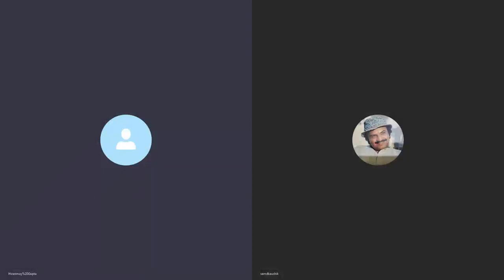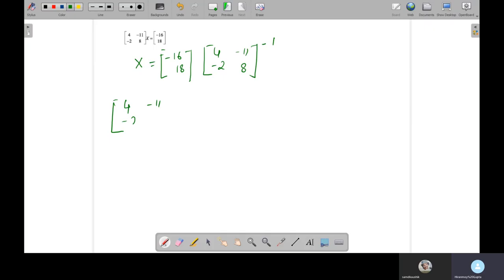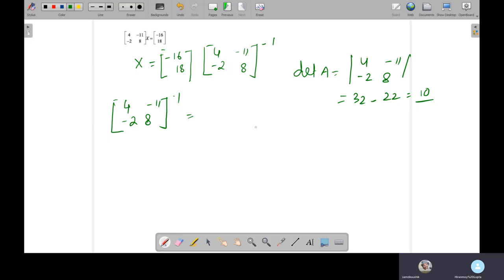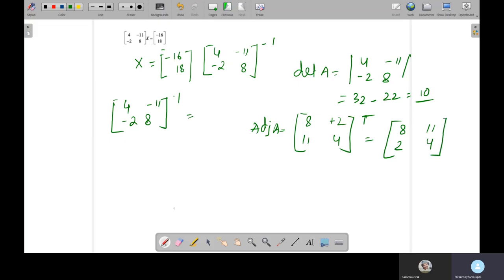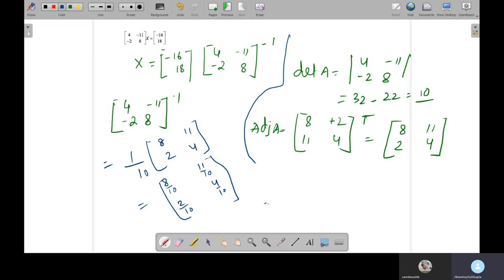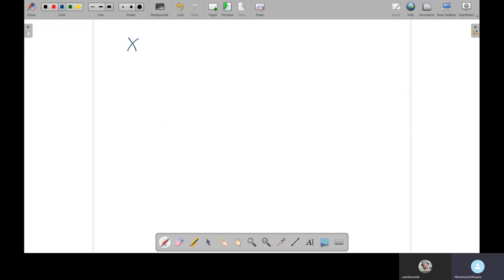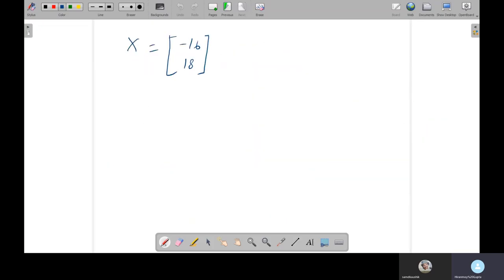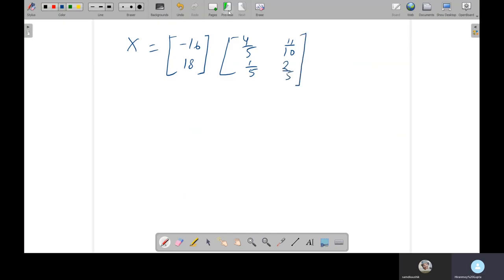Matrix Equation using Inverse || Algebra 2